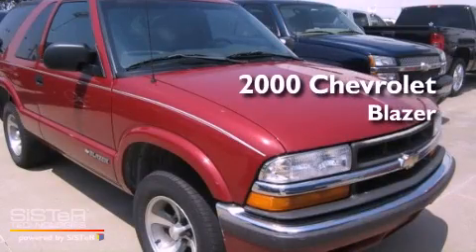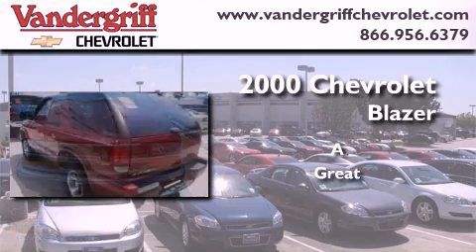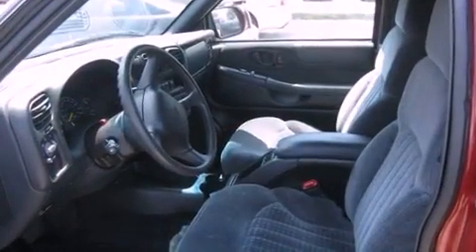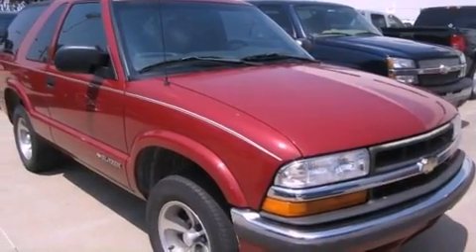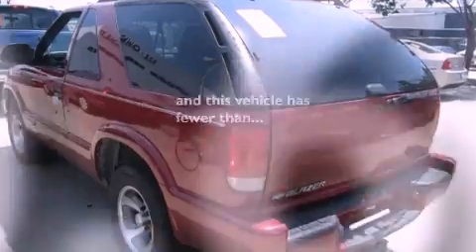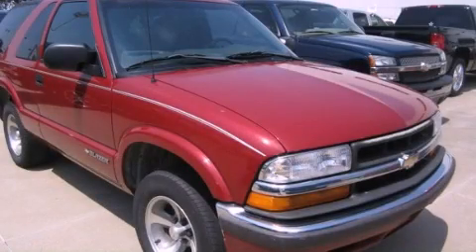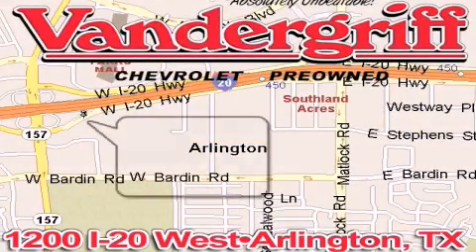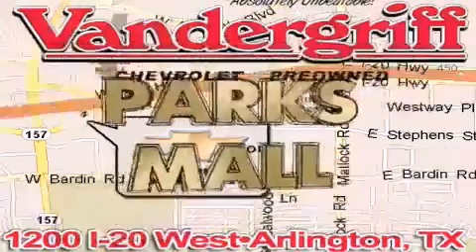Preowned 2000 Chevrolet Blazer Arlington TX 76017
Year : 2000
 Make : Chevrolet
 Model : Blazer
 Engine : 4.3L (262) SFI V6 (Vortec) engine
 Trans . : Manual
 Exterior : Red
 Miles : 40,628
 Interior : Gray
 Stock : YK217488